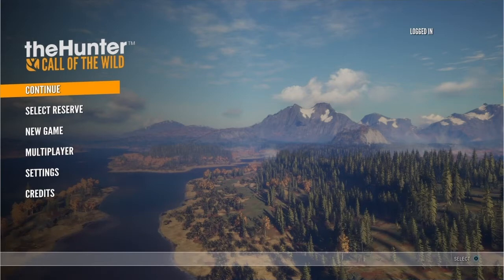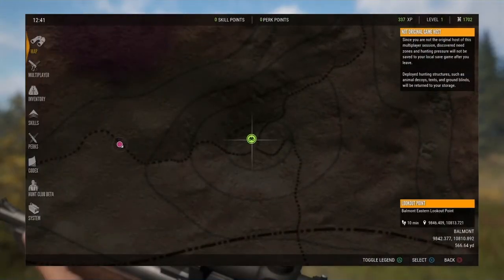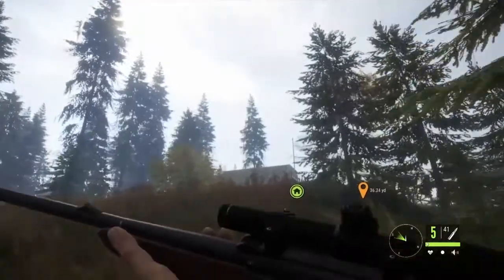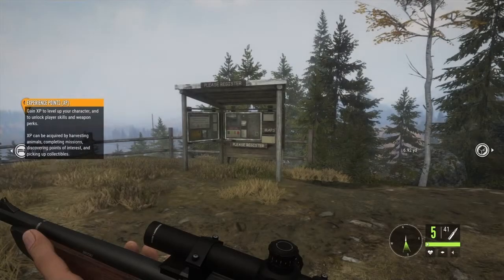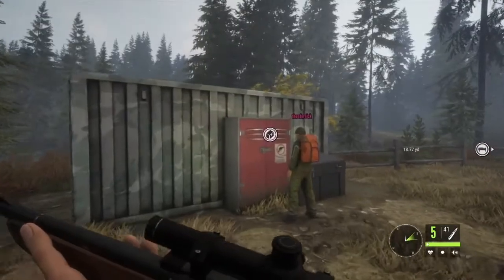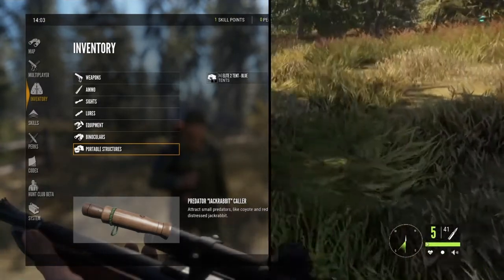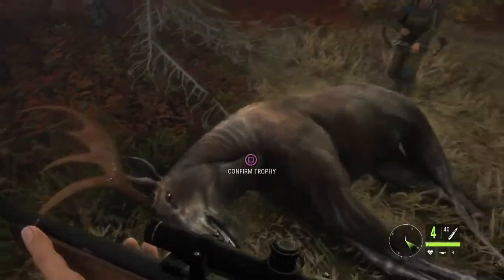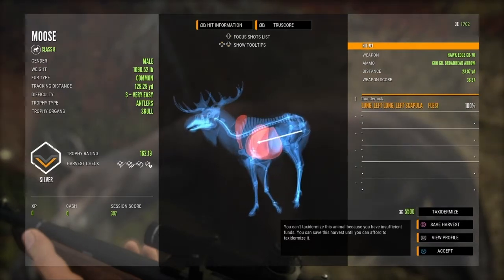First Try - The Hunter COTW 19 with ThunderNick